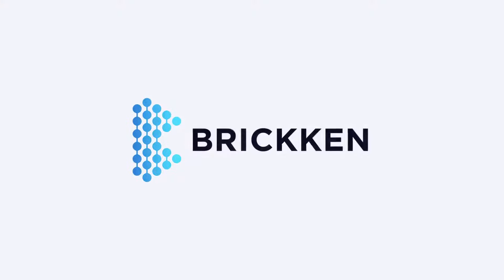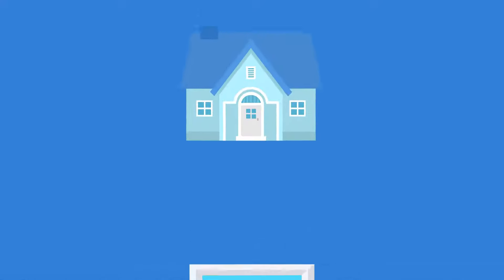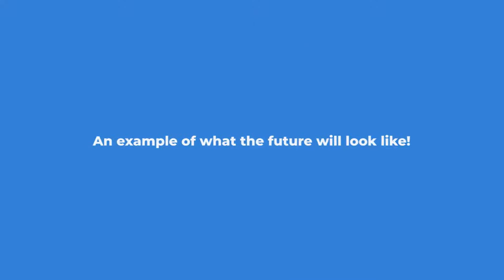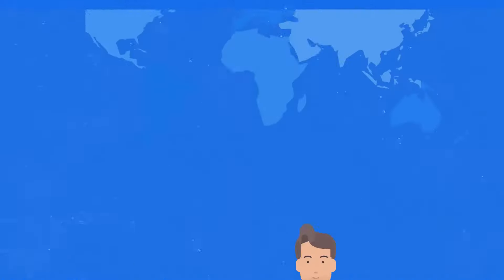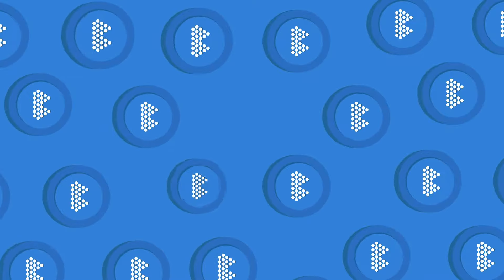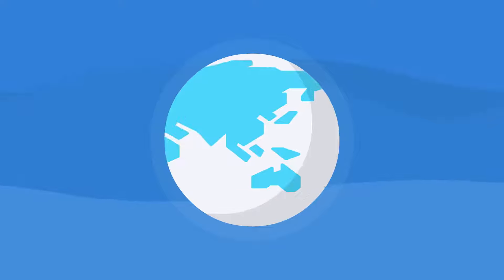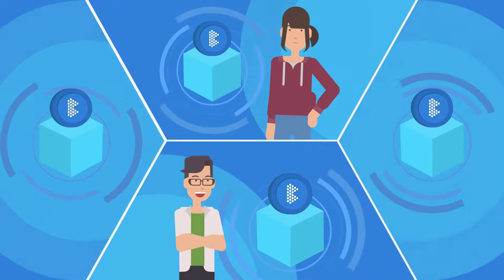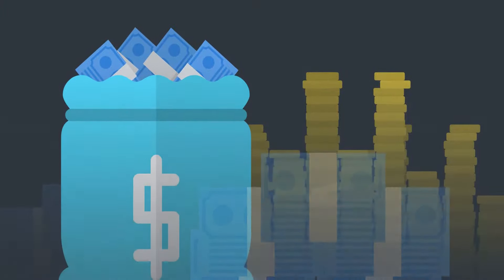Tokenization of assets using blockchain technology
In this video, Brickken explains what is tokenization, and how this blockchain solution can become a new revenue stream for any kind of investor, anywhere in the world.

Brickken is an investment oriented company that allows investors to invest in assets such as realestate with minimum capital, through securitytokenofferings. Using blockchain technology, the asset becomes the digitized and broken down into smaller pieces called tokens, which can be acquired be anyone, at any time. By doing so, illiquid markets which are traditionally only available to institutional investors, become opened to anyone in the world. Brickken is the bridge between investors and global assets, opening a whole new world of investment opportunities.